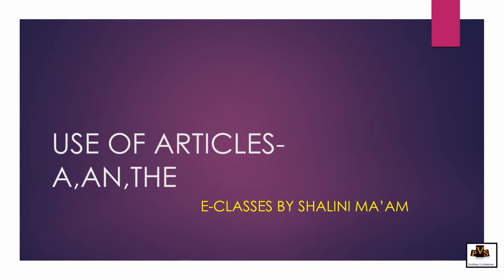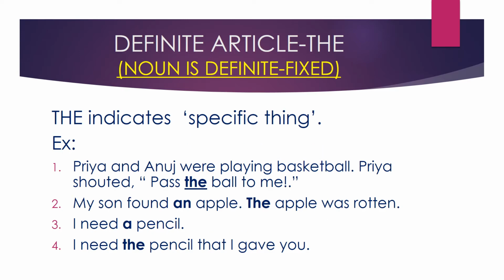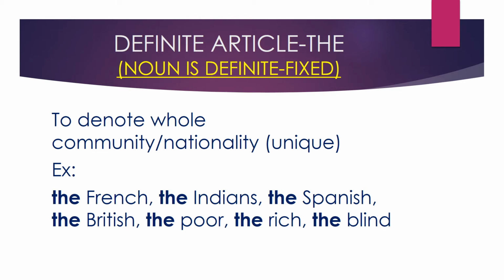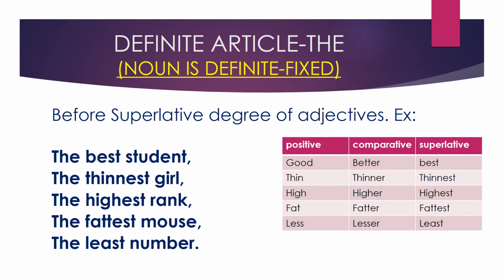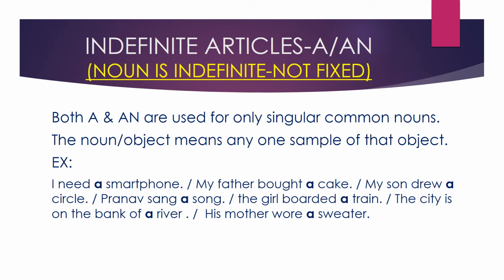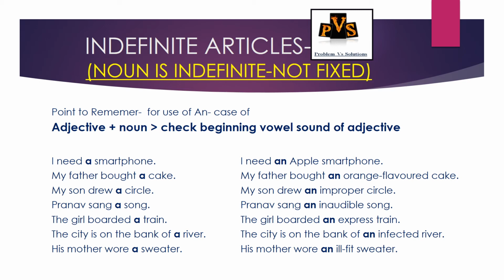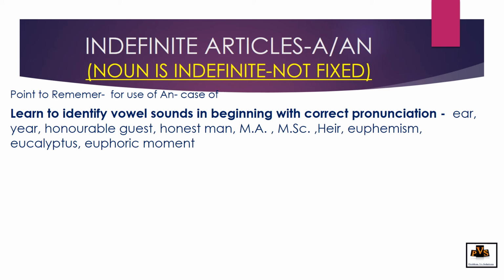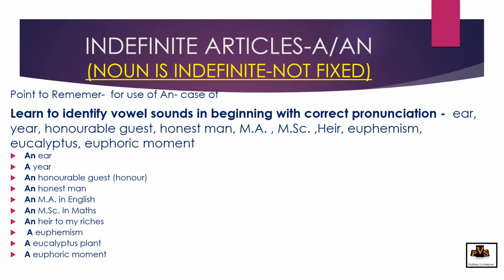A, AN, THE ARTICLES. Its Usage and Mistakes. DETAILED STUDY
In this video We came to know about Detailed Study on A AN THE and its correct place of usage.

Daily usage of Articles, IMPROVE SPOKEN ENGLISH, INTERESTING WAYS OF SPEAKING ENGLISH

USE BETTER ENGLISH
IMPROVE ENGLISH SPEAKING
CRACK INTERVIEWS AND GROUP DISCUSSIONS
PERSONALITY DEVELOPMENT

DO NOT MISS MOST IMPORTANT CHAPTERS C.B.S.E CLASS 9TH TO 12TH EXAM 2020-21.

Best Explanation and Sure shot A1 Grade in English Board Exam
Short and Long Answer Questions Covered included

GIVE YOUR REVIEWS AND COMMENTS.

Easy and quick summary plus practice questions
For more details Join us at E - Classes with Shalini Ma'am for English syllabus